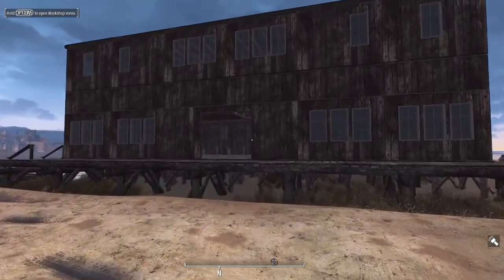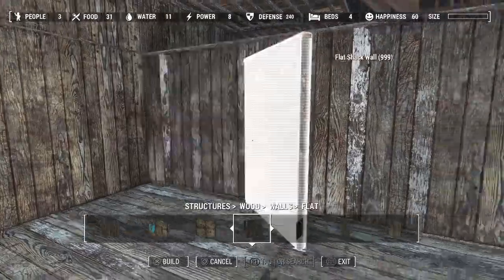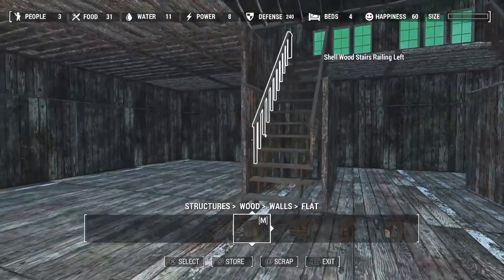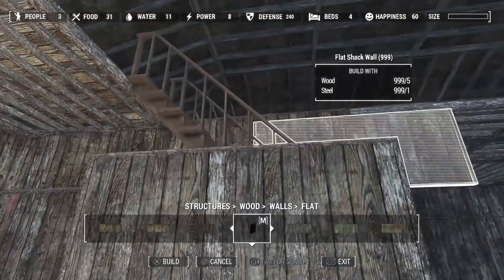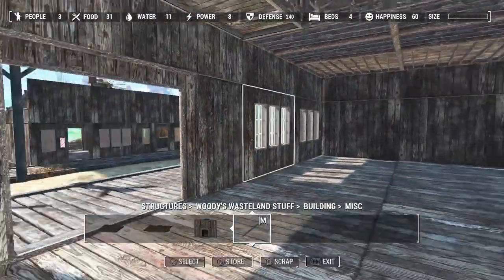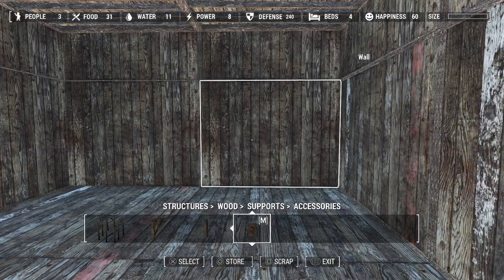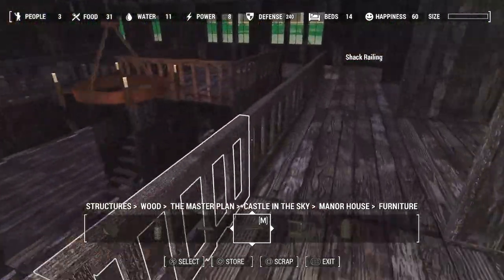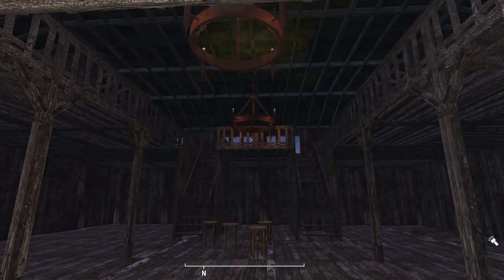Fallout 4: Nordhagen Beach - EP 6: Starting the Saloon Interior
Reese Intro
Music from Uppbeat (free for Creators!)
Artist: Subsonic Voodoo

Walkthrough Music: Walpapr-3
Music from Uppbeat
Artist: Claude Patterns

You can view the Mod list on our Community Page.